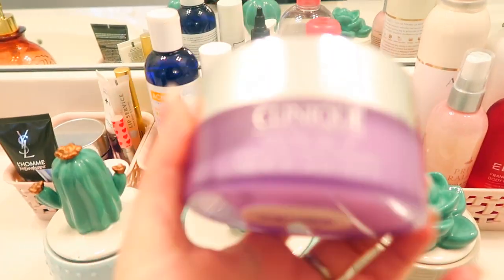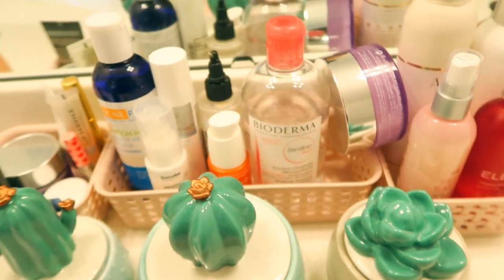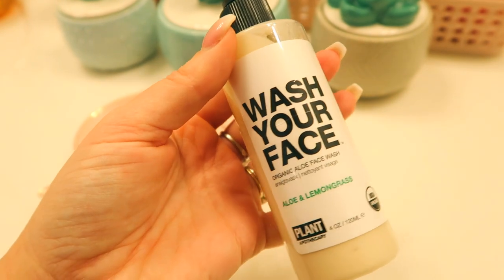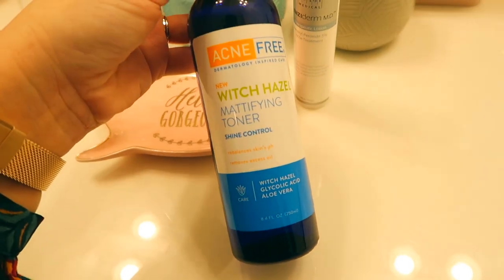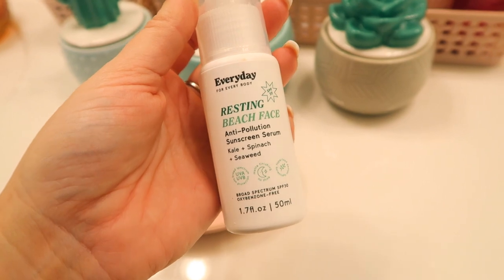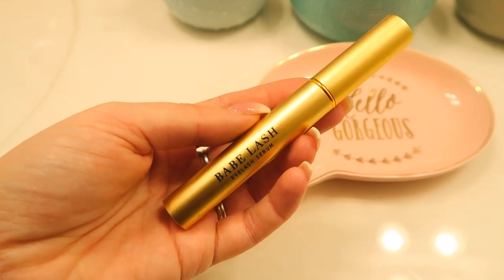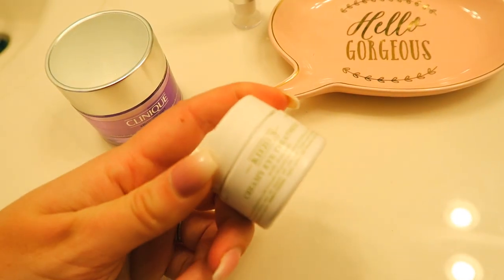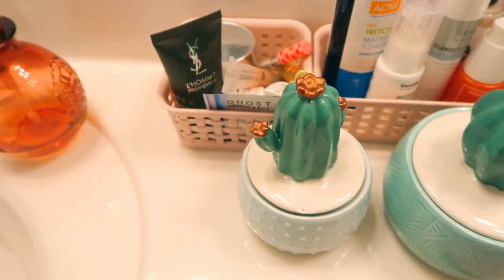What's On My BATHROOM Counter? | Skincare & Haircare Favorites | Vlogmas Day 1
Happy December 1st!! Today I'm sharing my skincare and haircare favorites and how I store them on my bathroom counter :)
↓ ↓ SHOP SKINCARE & HAIRCARE ITEMS BELOW ↓ ↓

Bioderma Sensibio H20
Clinique Take the Day Off Cleansing Balm
Murad Pore Rescue Skin SMoothing Polish
Plant Apothecary Wash Your Face Aloe & Lemongrass
Acne Free Witch Hazel Mattifying Toner
Obagi Clenziderm Acne Treatment
Sunday Riley CEO
Everyday Resting Beach Face
Kiehls Creamy Eye Treatment
Clinique Smart Clinical Multi Dimensional Age Transformer Duo
Patchology Lip Service
Laneige Lip Sleeping Mask
Drybar Prep Rally
Unite 7 Seconds Detangler
Elemis Frangipani Monoi Body Oil
Ouai Texturizing Hair Spray
Unite Texture Dust
Adria by Thalia Dry Shampoo